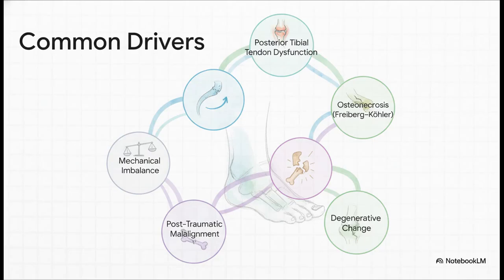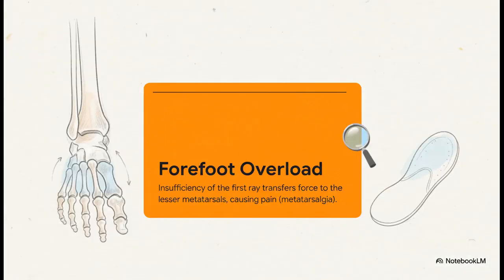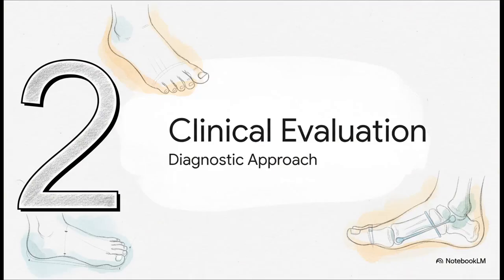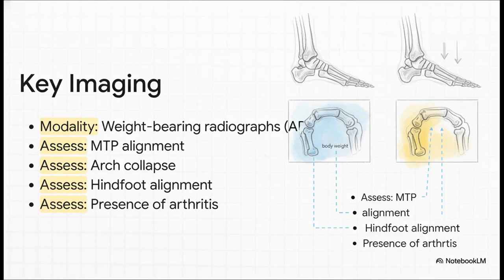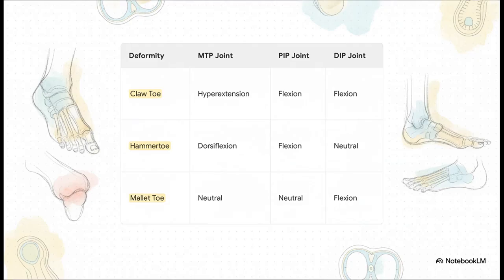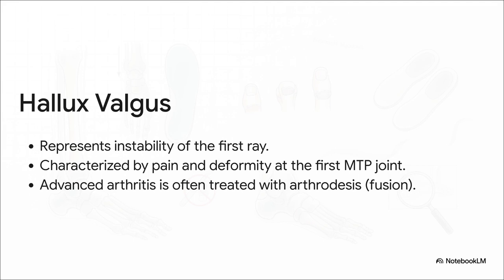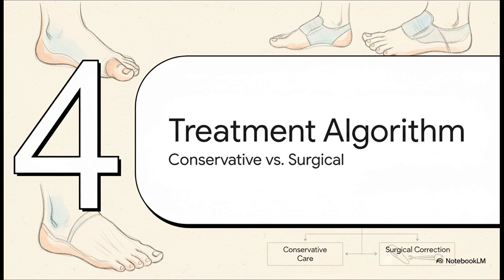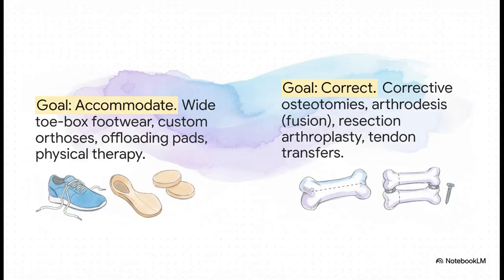14. Acquired foot and toe deformities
14. Acquired foot and toe deformities

Acquired foot and toe deformities — overview
• Common drivers: rheumatoid arthritis, posterior tibial tendon dysfunction (adult-acquired flatfoot), mechanical imbalance, osteonecrosis (Freiberg–Köhler), post-traumatic malalignment, and degenerative change.
• Typical patterns: hallux valgus, hammertoes, claw toes, mallet toes, forefoot overload/metatarsalgia, and progressive collapsing foot deformity (adult-acquired flatfoot).
Key entities
• Hallux valgus/first-ray arthritis: medial bunion, first MTP pain, first-ray/first-MTP instability; advanced arthritis often needs MTP I fusion.
• Lesser toe deformities:
• Hammertoe: PIP flexion with MTP dorsiflexion.
• Claw toe: MTP hyperextension with PIP/DIP flexion, often neurologic/imbalance.
• Mallet toe: isolated DIP flexion deformity.
• Freiberg–Köhler (Morbus Köhler II): osteonecrosis of the 2nd metatarsal head → forefoot pain, stiffness, deformity; chronic cases may need wedge resection/osteotomy.
• Adult-acquired flatfoot (progressive collapsing foot deformity): posterior tibial tendon and medial/lateral ligament complex insufficiency → medial arch collapse, hindfoot valgus, forefoot abduction; staged care from orthoses/immobilization and PT to osteotomy/tendon transfer; fixed deformity/arthritis → arthrodesis.
Clinical concepts that tie it together
• Instability/imbalance: many deformities reflect first-ray instability and tendon imbalance (varus/valgus vectors); restoring tendon function and correcting frontal-plane alignment improves mechanics.
• Forefoot overload: transfer metatarsalgia from first-ray insufficiency drives lesser MTP pain and toe deformities.
Evaluation
• History and exam: pain location (first MTP vs lesser rays vs medial arch), callosities, footwear tolerance, tendon function (posterior tibial, peroneals), and deformity flexibility.
• Imaging: weight-bearing foot radiographs (AP/lateral/oblique) to assess MTP alignment, sesamoids, metatarsal parabola, arch collapse, and arthritis; consider advanced imaging if osteonecrosis or tendon rupture suspected.
Treatment algorithm
• Conservative for flexible or early deformity:
• Footwear: wide toe box, low heel.
• Offloading: pads, metatarsal bars, custom orthoses; medial arch support for flatfoot.
• Splints/taping: bunion splints, toe crests, budin splints; night splints for flexible toes.
• Therapy: stretching (gastrocnemius/hamstrings), intrinsic strengthening, tendon-balancing exercises; short immobilization for painful PTTD flares.
• Activity modification and analgesia.
• Procedure options when rigid/refractory:
• Forefoot/lesser toes: soft-tissue balancing; PIP arthrodesis for rigid hammer/claw; resection arthroplasty of lesser metatarsal heads (Hoffmann/MTT II–V) in RA forefoot; Weil osteotomy for overload.
• First ray: osteotomies for hallux valgus; MTP I fusion for painful arthritis/instability.
• Freiberg–Köhler: joint-preserving osteotomy or wedge resection in chronic deformity.
• Flatfoot: stage-based—calcaneal osteotomy ± tendon transfer for flexible deformity; double/triple arthrodesis when fixed or arthritic.